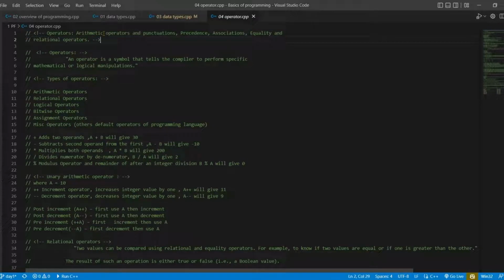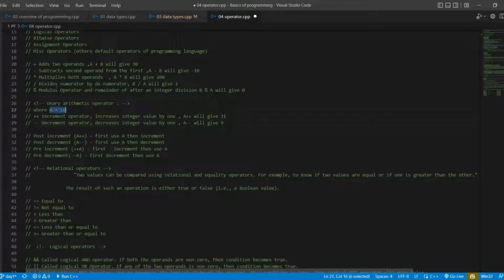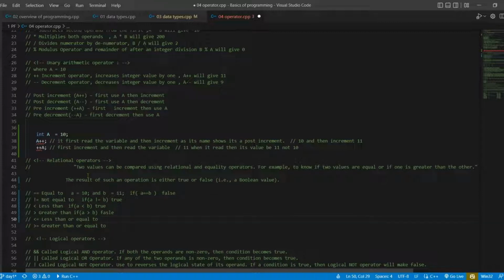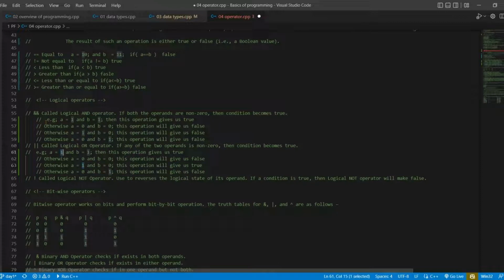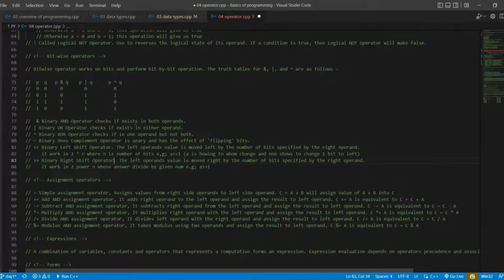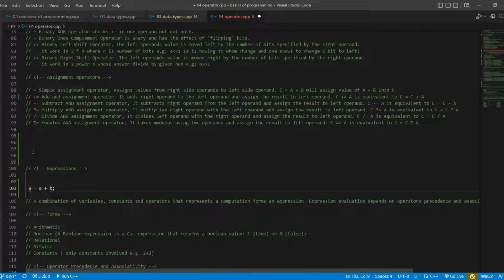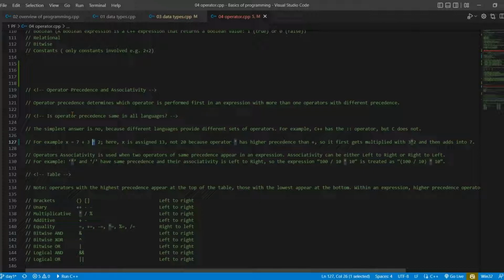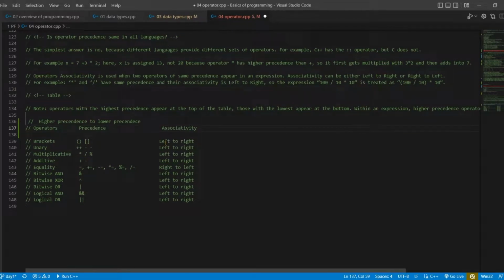Programming Fundamentals Part 06 for Beginners || Let's Start ODIWS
In this lecture, you will get:
1) Operator
2) Types of operator
3) Subtypes of operator
4) Expressions
5) Precedence
6) Associativity
7) Table of precedence and associativity